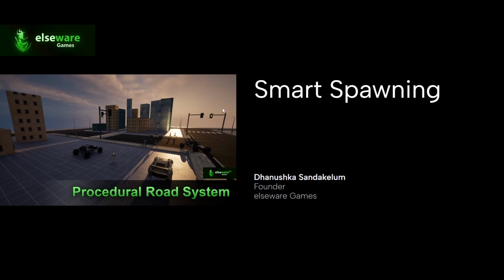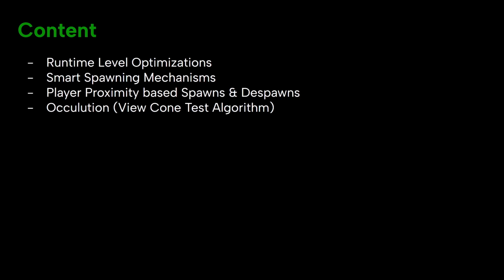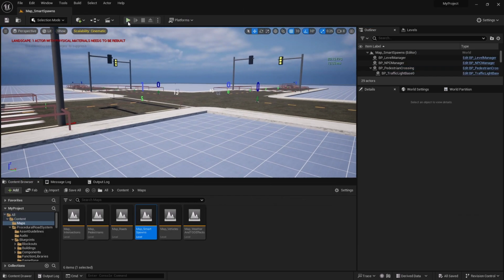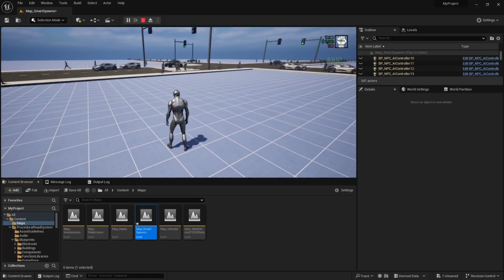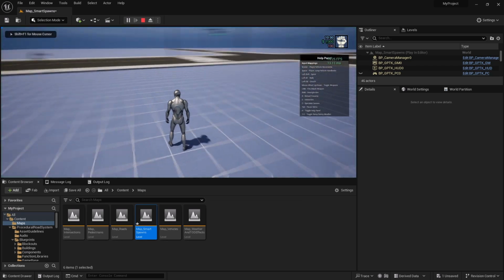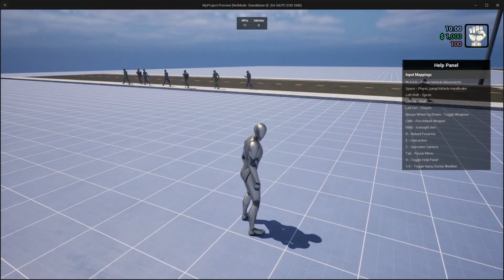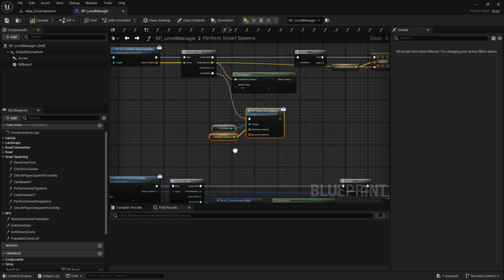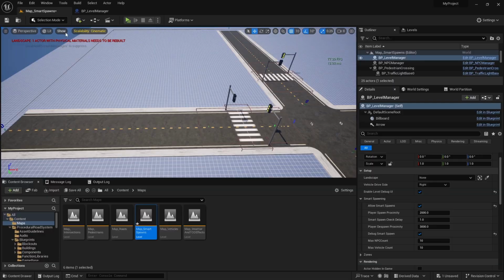Procedural Road System: Tutorial #7 - Smart Spawning